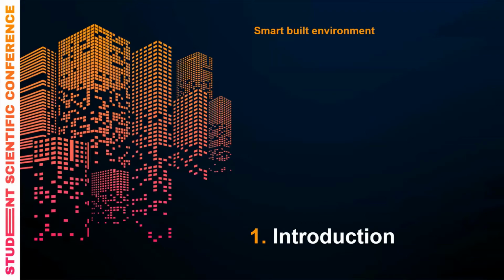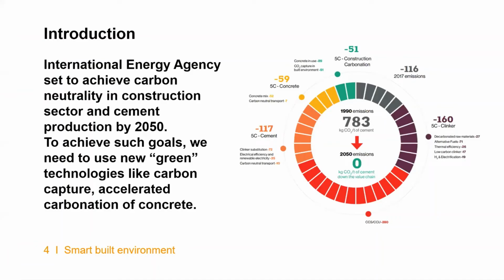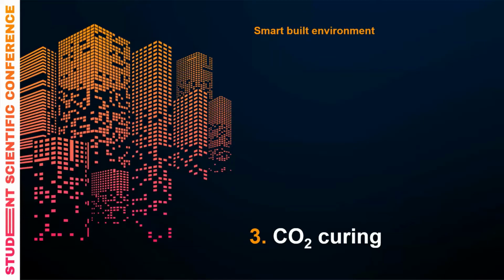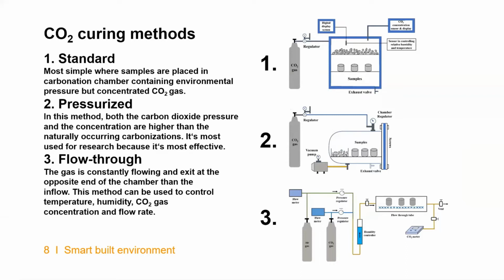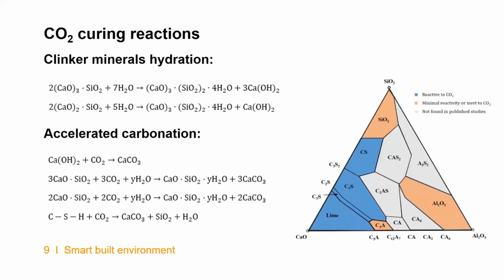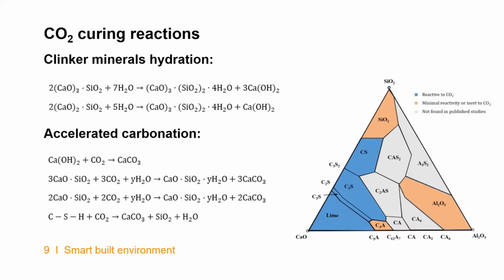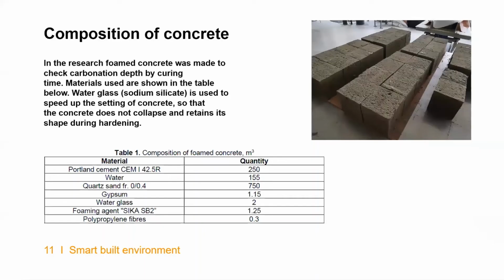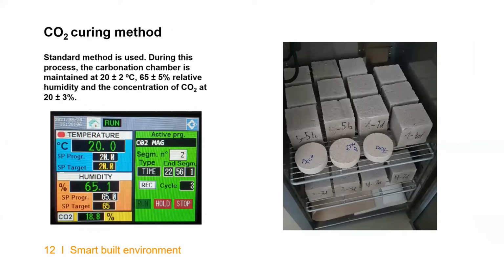KTU SBE conference| Justas Barauskas - Manufacturing of Lightweight Concrete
On November 26, 2021, the student scientific conference “Smart Built Environment” was organized by Kaunas University of Technology Faculty of Civil Engineering and Architecture. The event was dedicated to the memory of prof. Vytautas Stankevičius.

The scientific committee chooses 3 best presentations.
JUSTAS BARAUSKAS  presented about Manufacturing of Lightweight Concrete Using „Green“ Technology by Curing in CO2 Environment